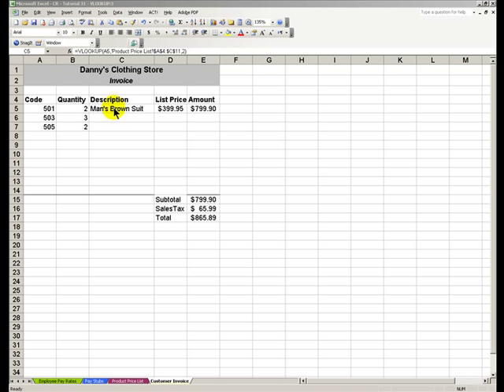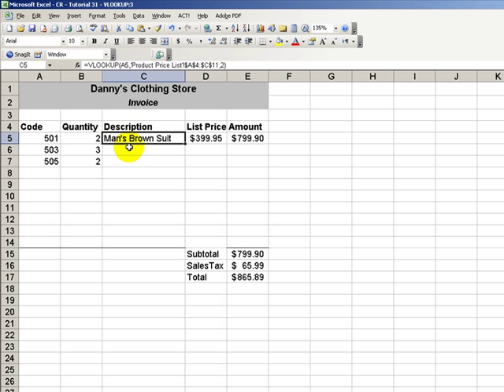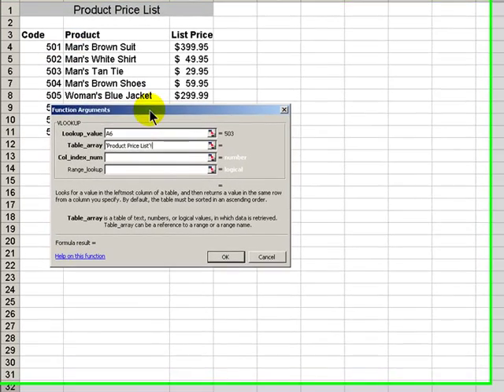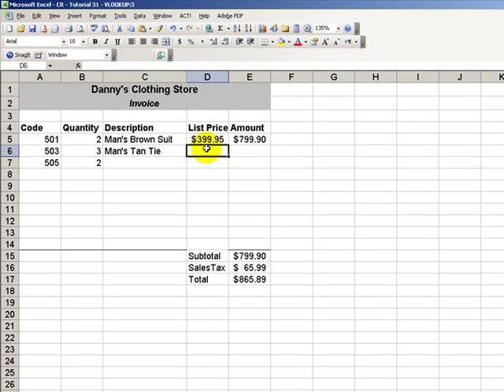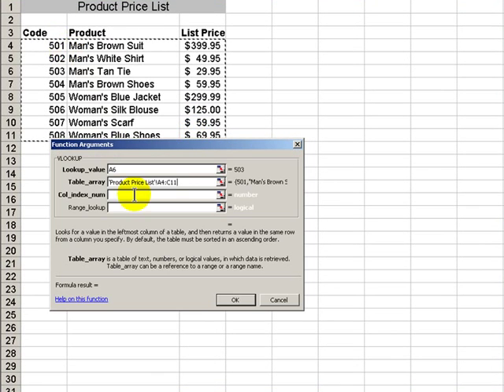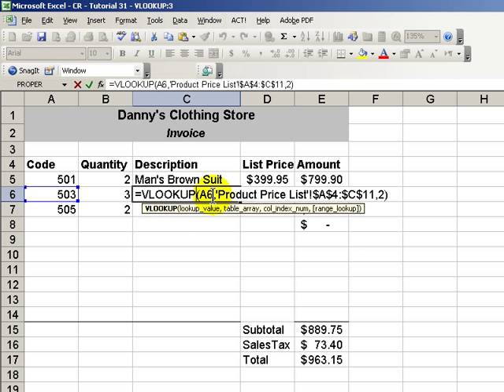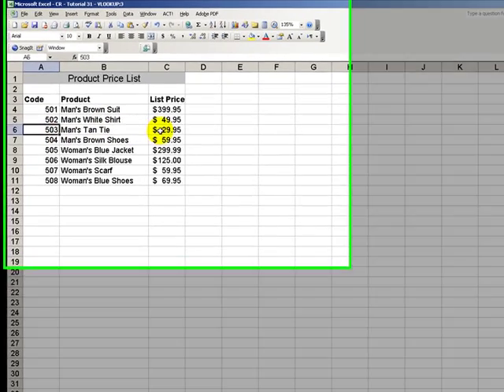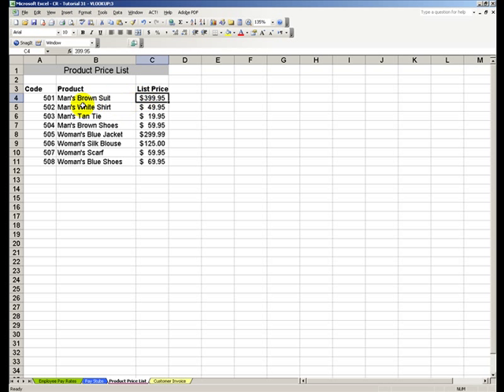Use Excel's VLOOKUP Function to Build an Invoice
Vertical Lookup (vlookup) functions are a part of every day business life. It is hard to imagine an invoice system, for example, that does not use some variation of =vlookup()

Watch as I demonstrate how to build your invoice using =vlookup()

to view all of my Excel Video Lessons.